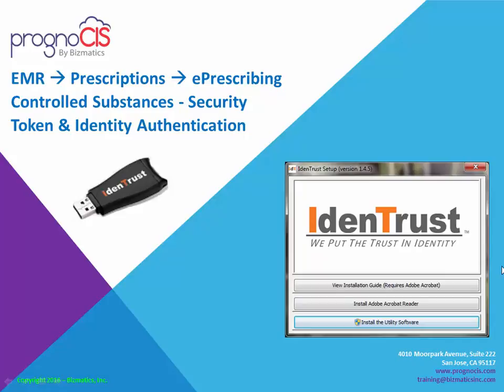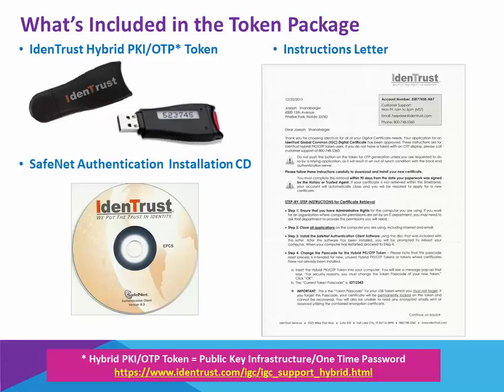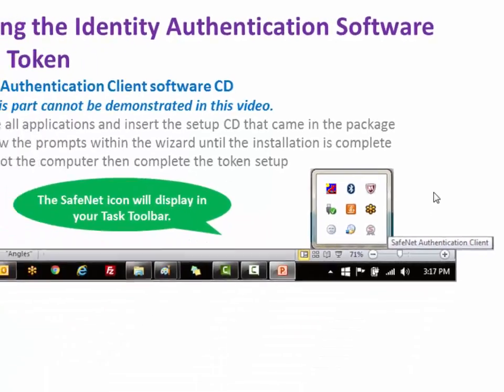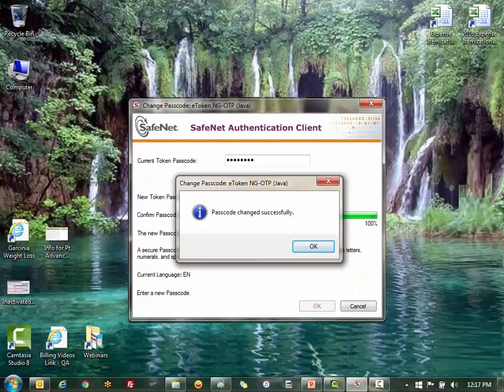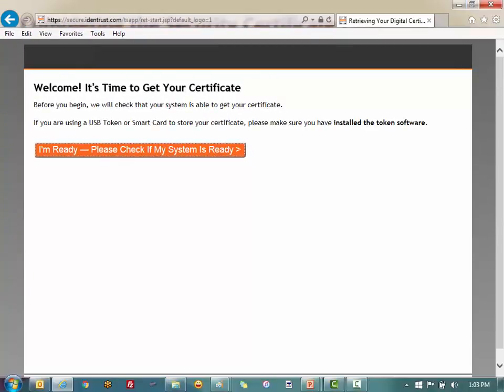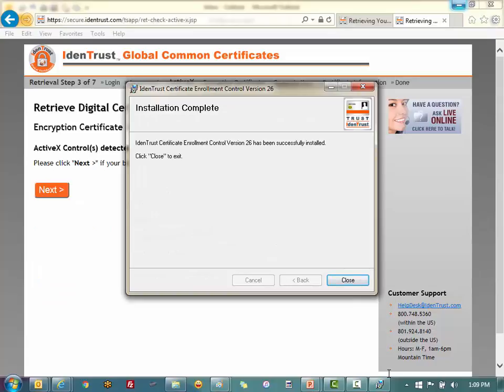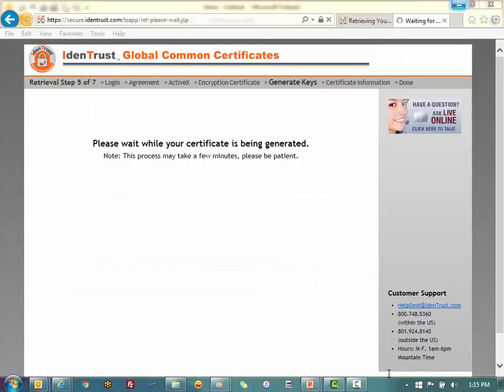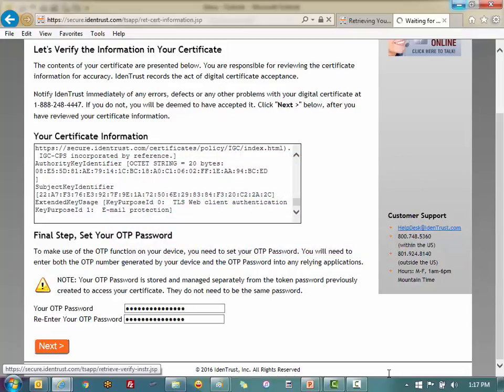EPCS Token and Identity Authentication